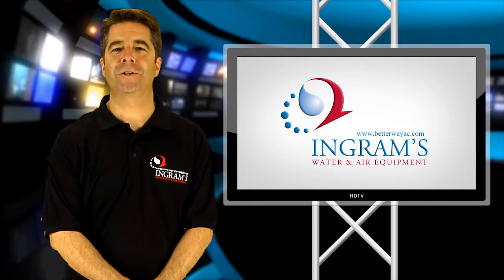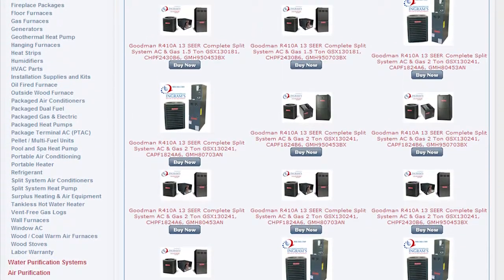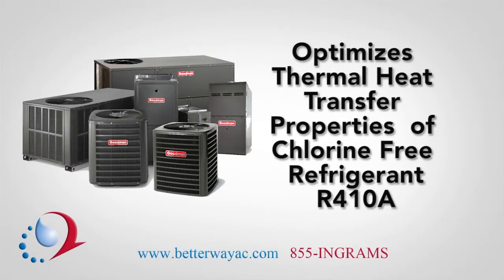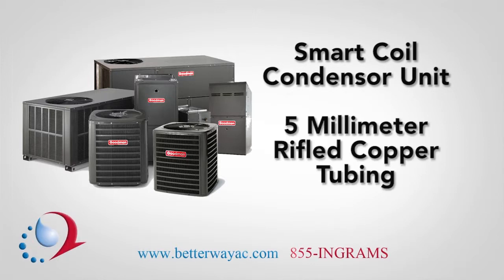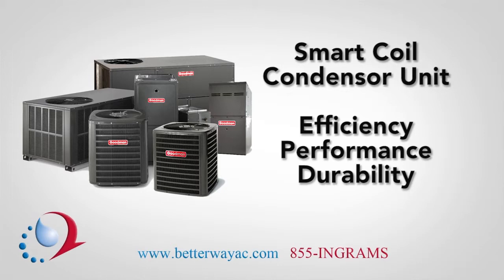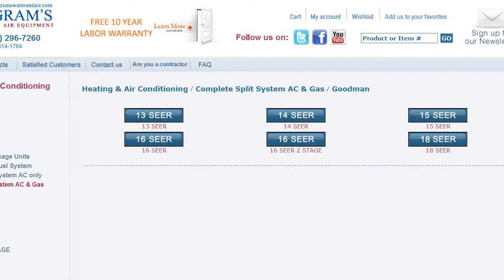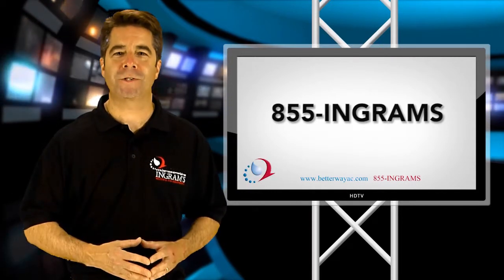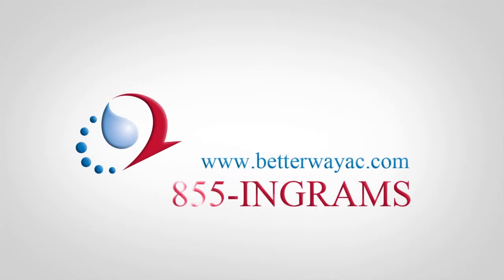Goodman Air Conditioning Overview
All Goodman central air conditioners are designed and manufactured to provide exceptional value and efficient performance. One feature you might notice when comparing various Goodman models is that many of our units feature the "Smart Coil" condenser coil, which optimizes the thermal heat transfer properties of the chlorine free refrigerant R410a, or Puron. It is constructed of 5 millimeter rifled copper tubing with an aluminum fin. It's the perfectly engineered combination for efficiency, performance and durability. And Goodman has several patents pending on this condenser/coil configuration. As you review the various Goodman brand air conditioners, remember that higher S-E-E-R, or seer, ratings reflect the most energy efficient systems.